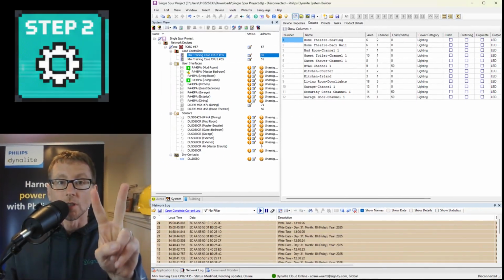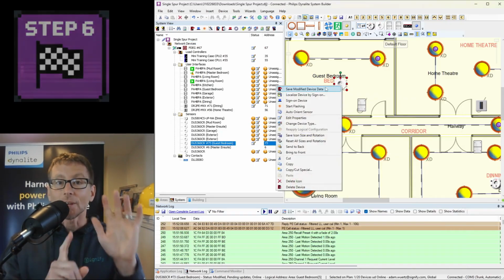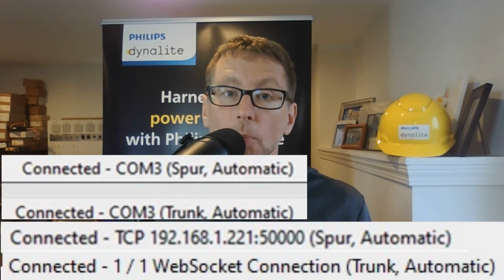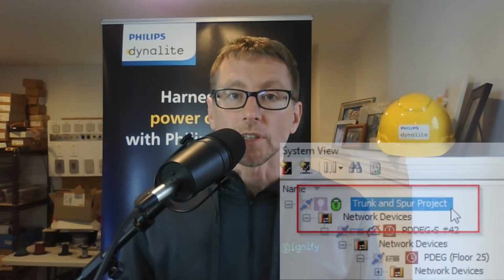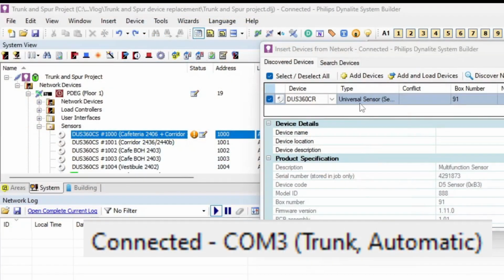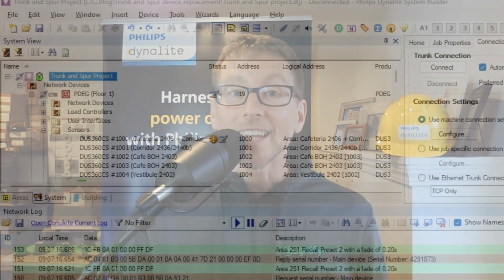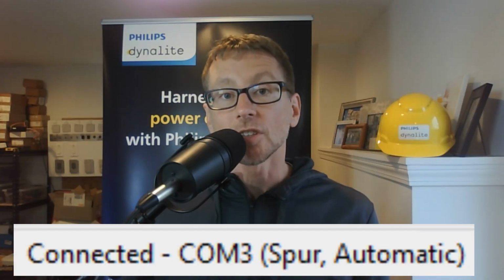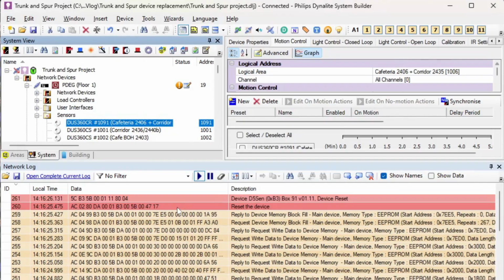Trunk and Spur Projects | System Expert Tips